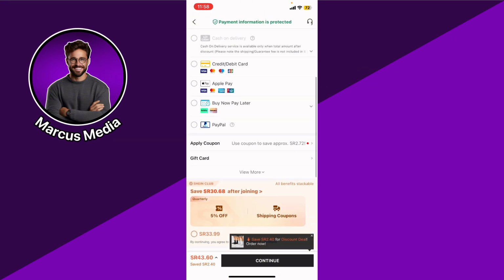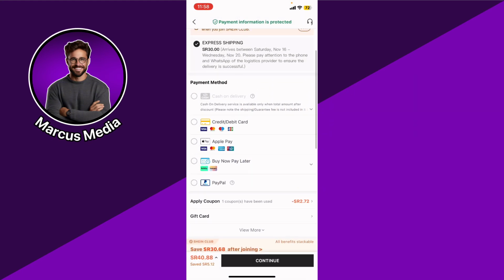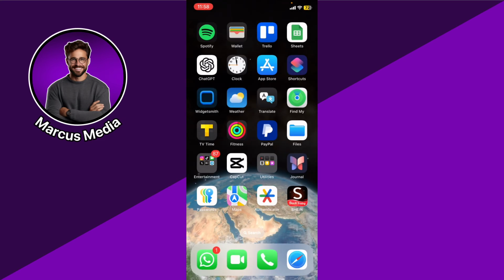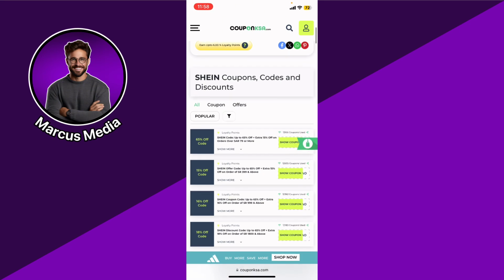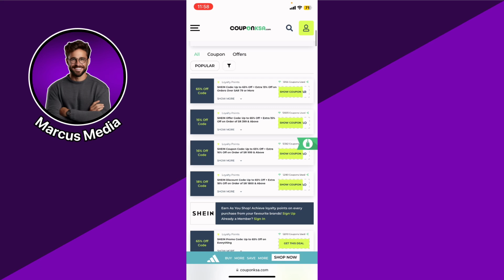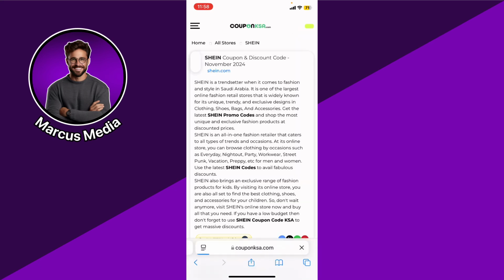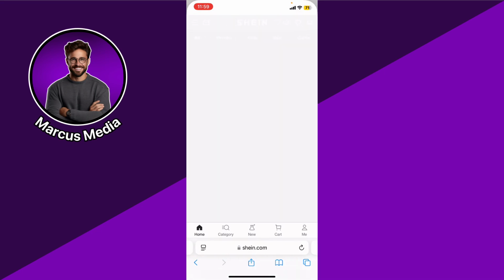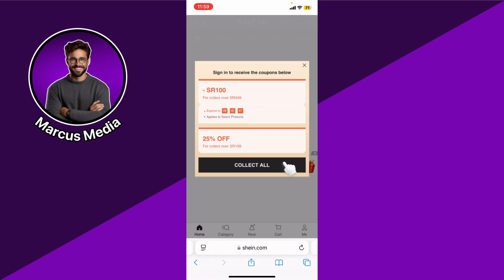How to Search by Code in Shein App (2025) - Find Shein Codes Easily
How to Search by Code in Shein App

Hey everyone! 👋 In this video, I’ll show you how to search by code in the Shein app to find specific items, promotions, or deals. 🛍️📲 Follow these simple steps to quickly locate products using their codes.